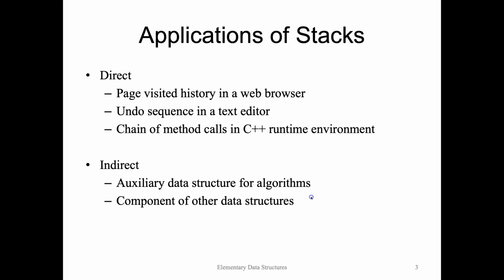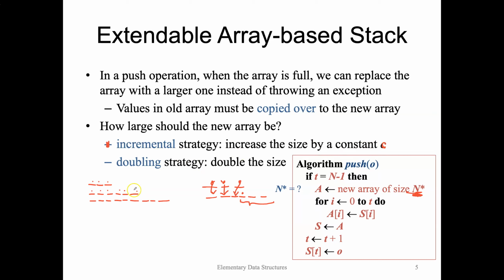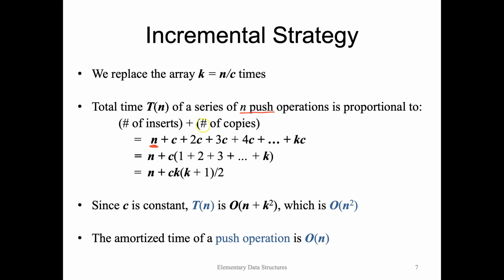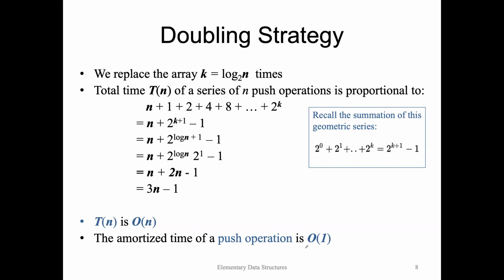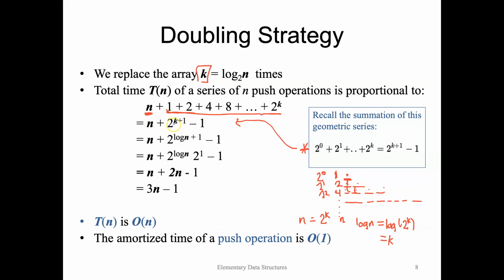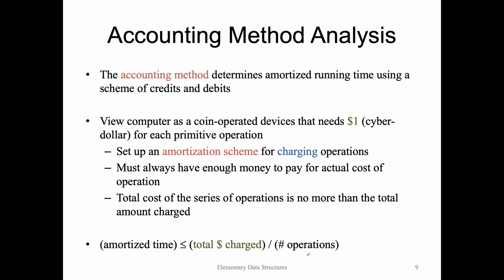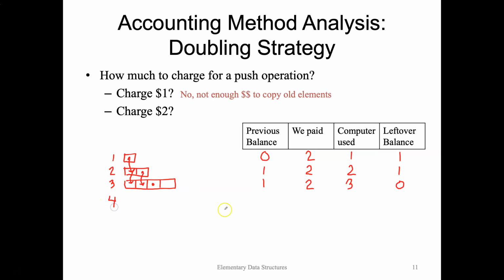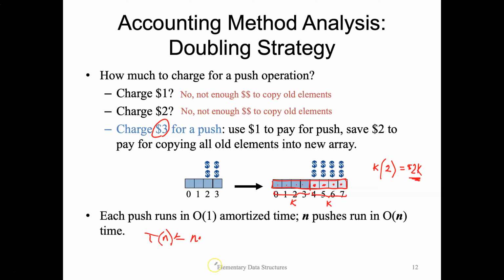Elementary Data Structures - Stacks and Amortization